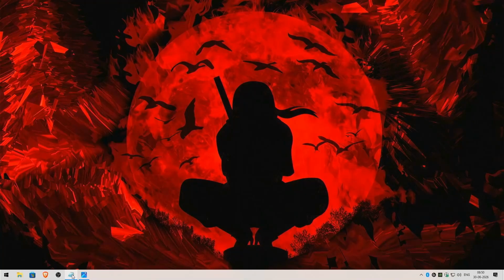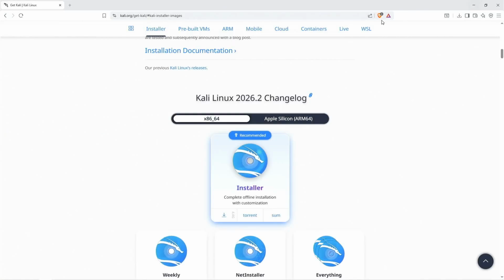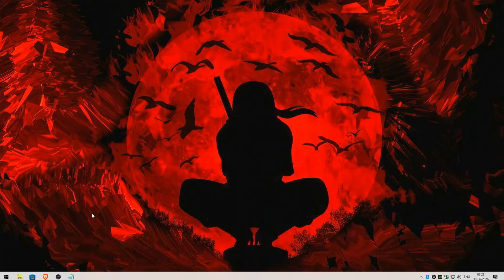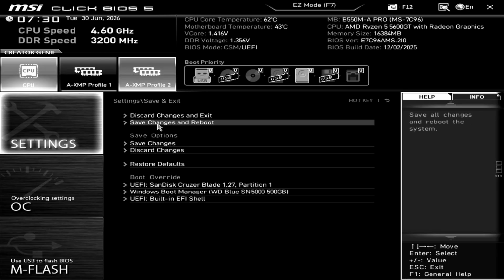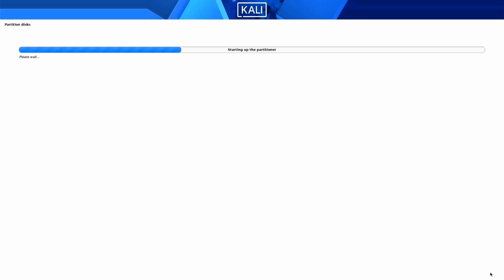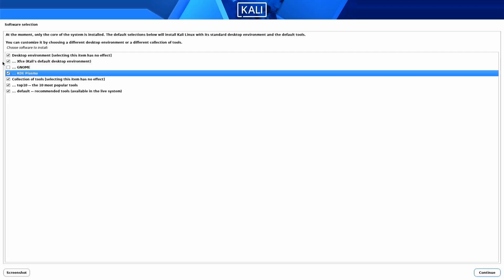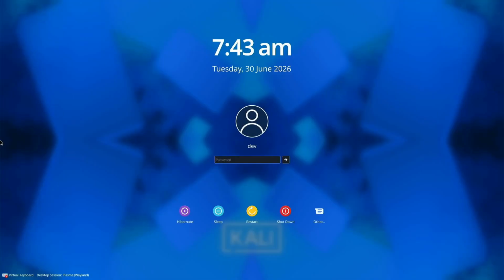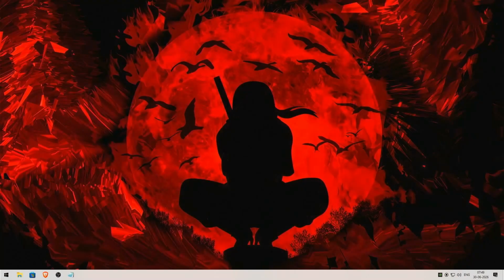🚀Kali Linux Dual Boot with Windows 10 & 11 | Easy Guide for Beginners (2026)🚀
🚀 **Learn how to install Kali Linux alongside Windows 11 without losing your data!**

In this complete beginner-friendly tutorial, I'll guide you through the entire **Windows + Kali Linux Dual Boot** setup process.

✅ Turn OFF BitLocker safely
✅ Create free disk space for Kali Linux
✅ Create a bootable Kali Linux USB
✅ Disable Secure Boot & configure the Boot Sequence
✅ Install Kali Linux alongside Windows
✅ Boot into both Windows and Kali Linux successfully

Whether you're starting your cybersecurity journey or learning ethical hacking, this is one of the most important setups you'll need.

💻 **Software Used**
• Windows 11
• Kali Linux (Latest Version)
• Rufus
• Disk Management

• Back up your important files.
• Make sure your laptop is plugged into power.
• Use at least a 16GB USB drive.
• Disable BitLocker before installing.

kali linux
kali linux installation
windows 11
dual boot
windows kali linux dual boot
cybersecurity
ethical hacking
linux tutorial
rufus
bitlocker
secure boot
hm terminal
kali linux beginner